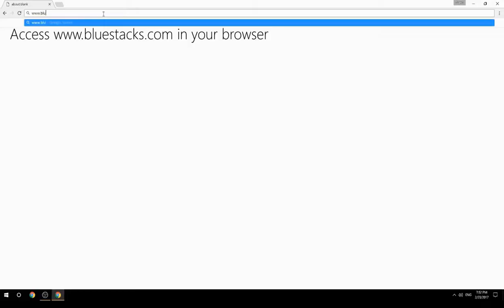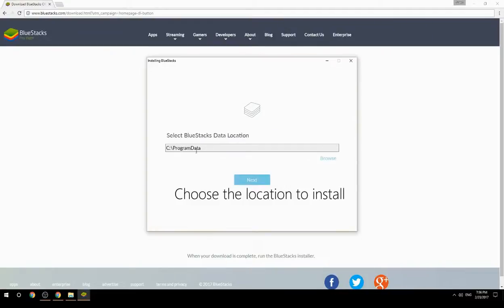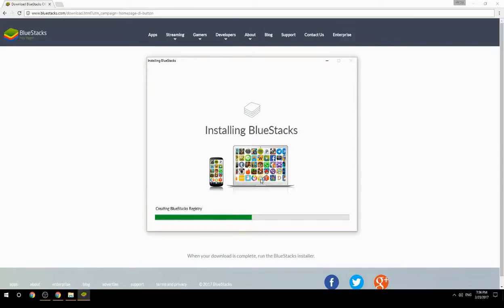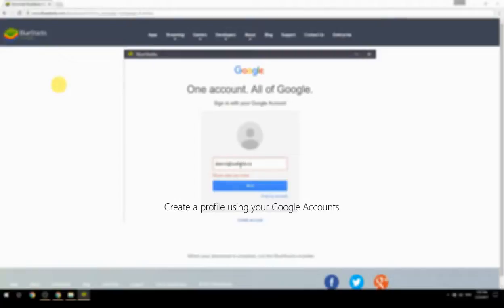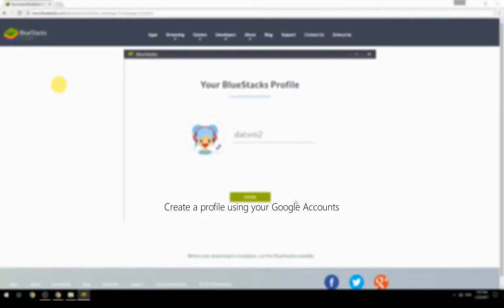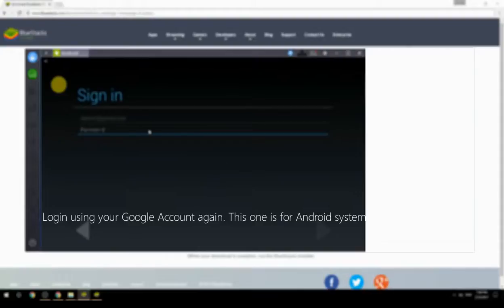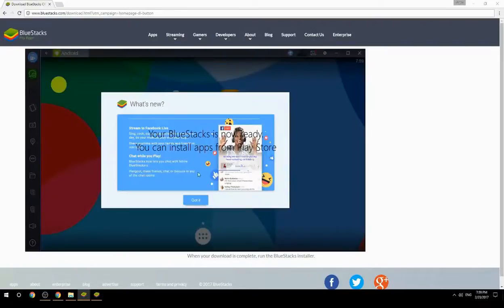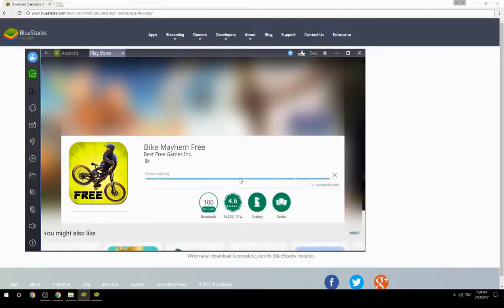How to Download & Play Bike Mayhem Free on your Computer. Valid for Windows 7/8/10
Learn how to download & Play Bike Mayhem Free on your computer today. This method works for Windows 7/8/10. It will take you less then 10 minutes to get started.